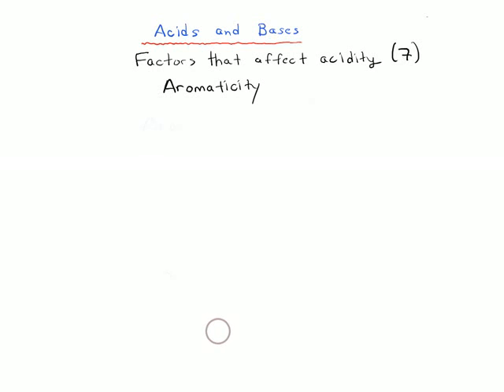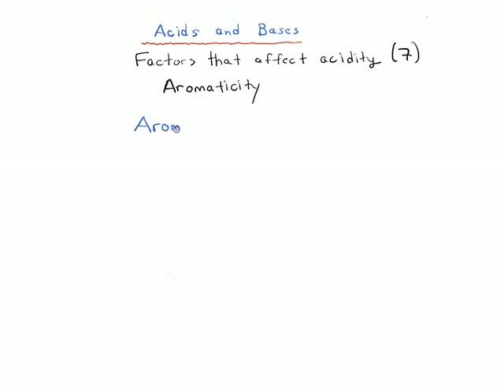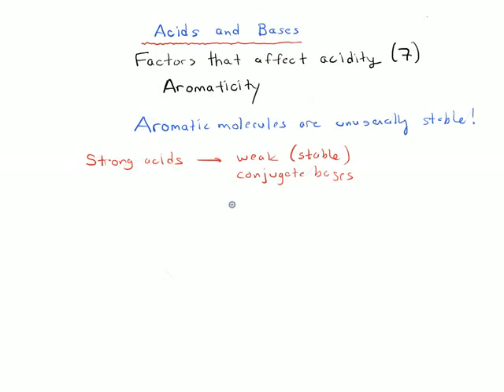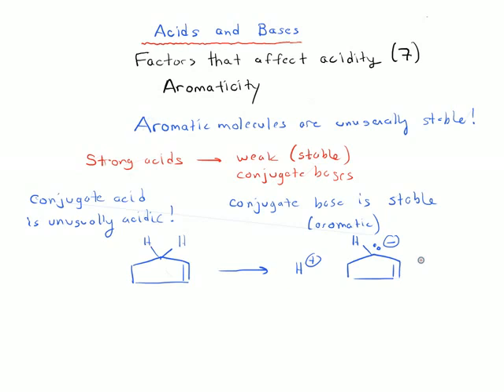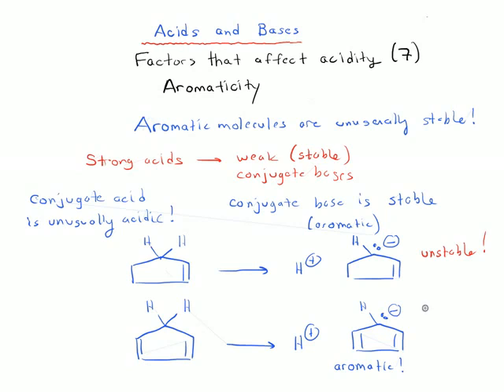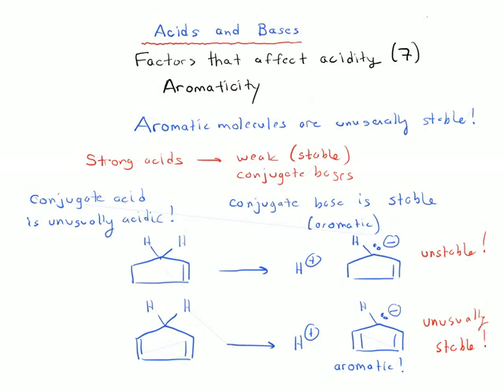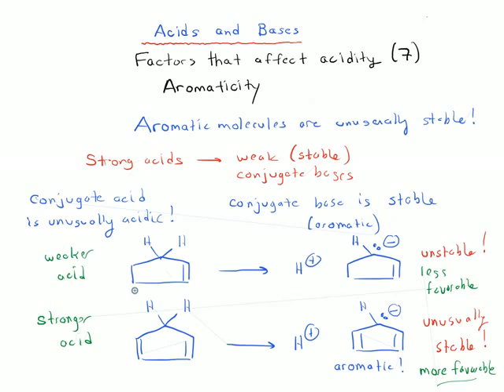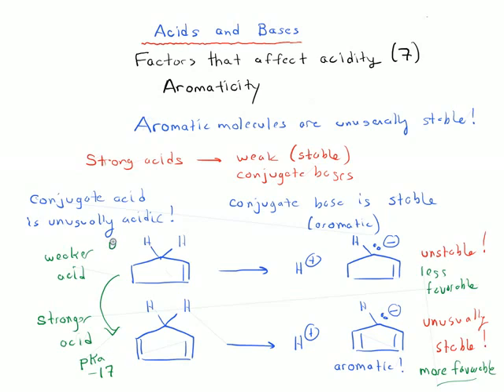Factors that affect acidity 7 Aromaticity